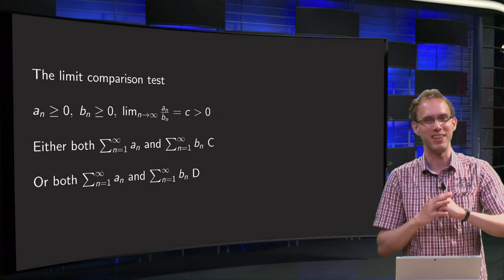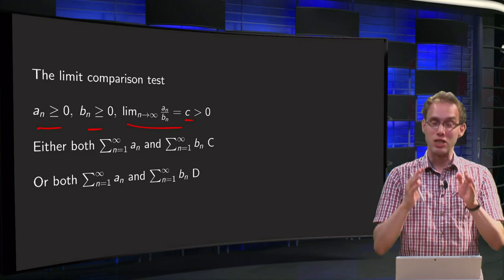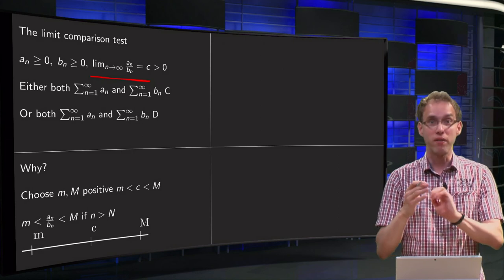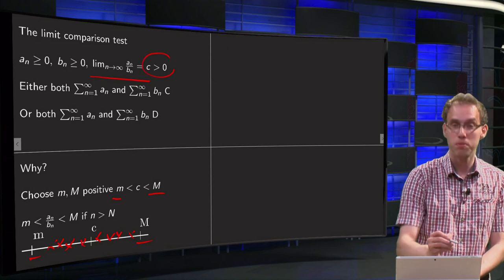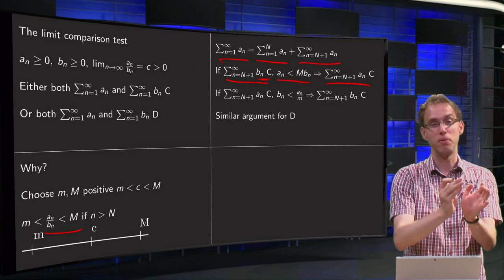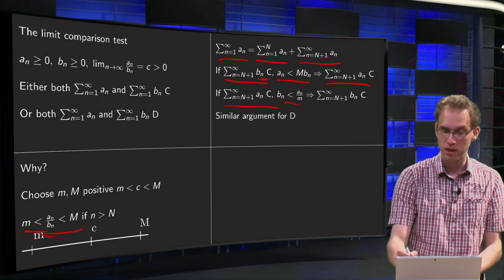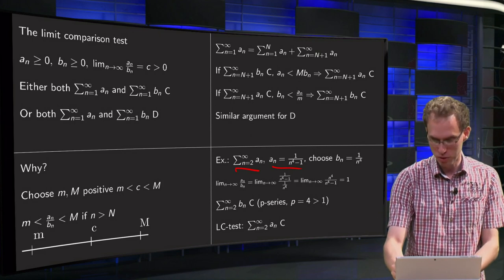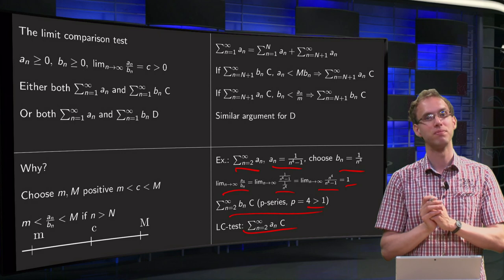The limit comparison test